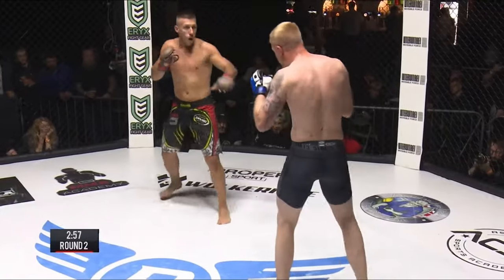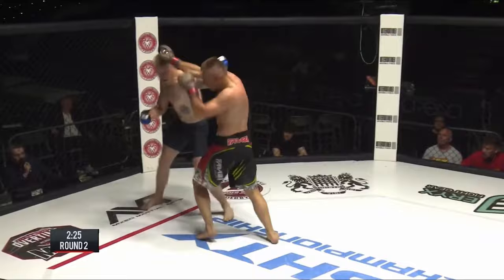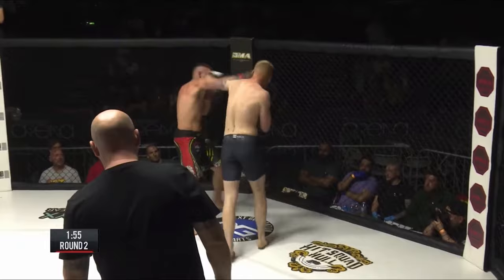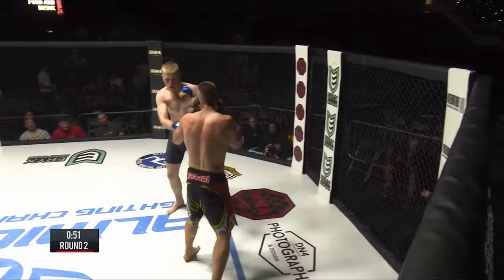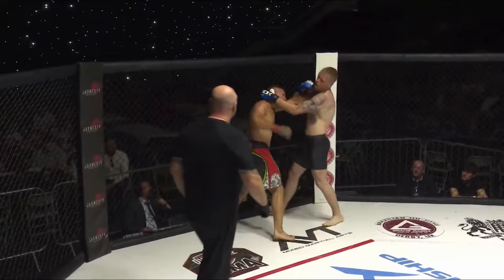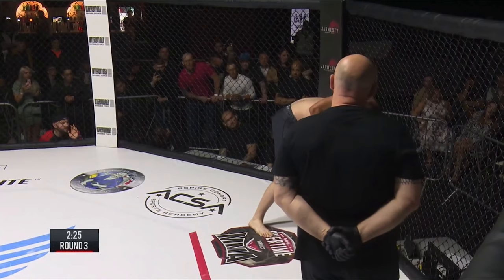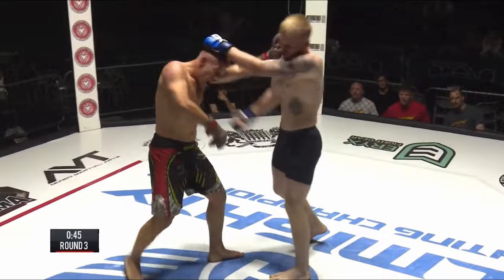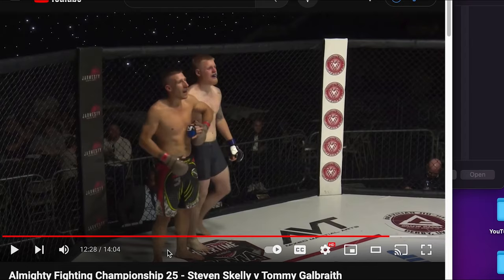Hung Gar Kungfu And TKD Used In MMA - Viewer Steven Integrates Various Martial Arts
We have a very great example of a martial artists that tests and mixes what he learns. Viewer Steven Skelly has trained Hung Ga Kungfu (from Lau Hung Gar), Taekwondo, Muay Thai, and more kungfu styles. In this amateur MMA bout vs Tommy Galbraith, Steven can clearly be seen using hand-trapping, forearm blocking, as well as bladed stance and high kicks from bladed stance. Let's watch and see what else he can do in his mixed martial arts integration of various arts!

Timecodes:
0:00 Intro
0:18 Round 2
3:20 Round 3 Standup Parts
5:30 Shoutouts